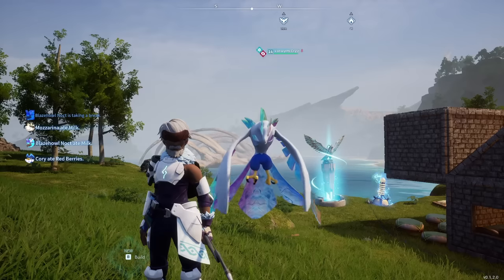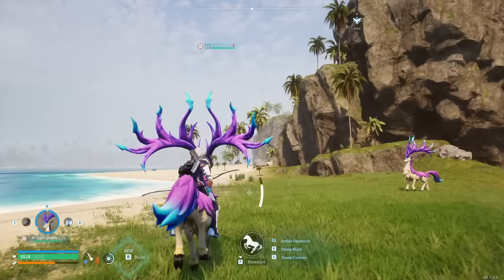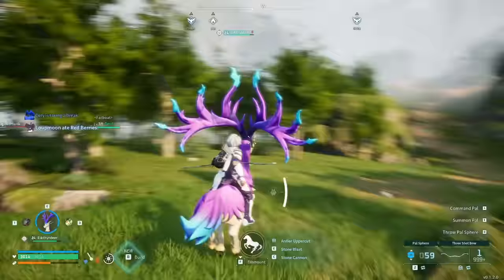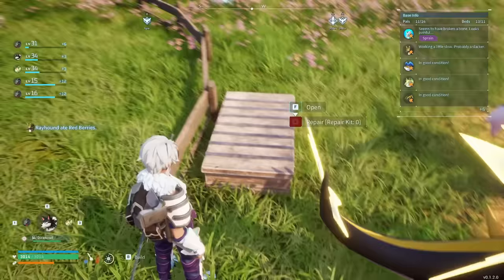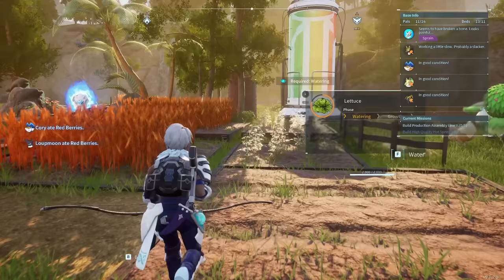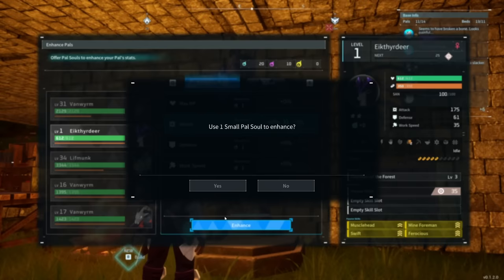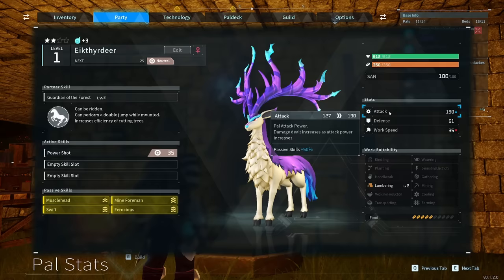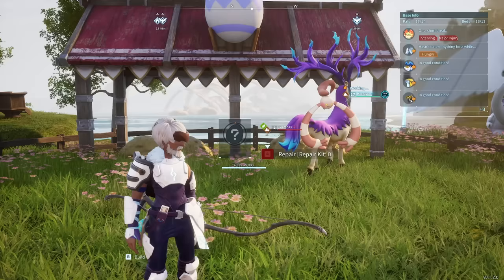The FASTEST Flying & Ground Mount Pals To Get EARLY In Palworld! Palworld Best Pals To Get Guide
Palworld has a lot of pals, and today we go over the besta and fastest pals you can get EARLY in palworld. These will be some of the best pals you can get until late game and you definitely dont want to miss out!